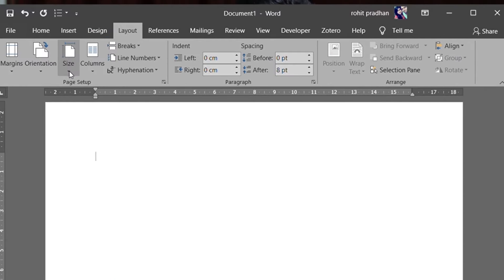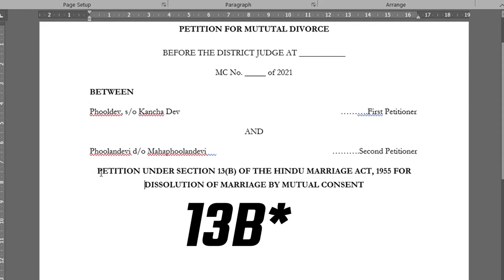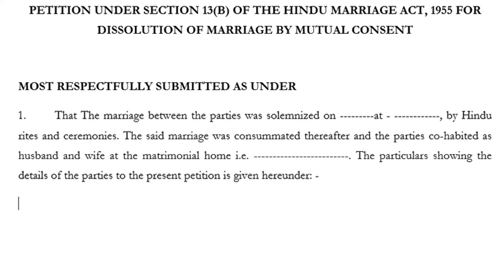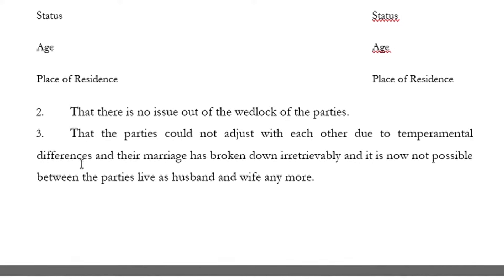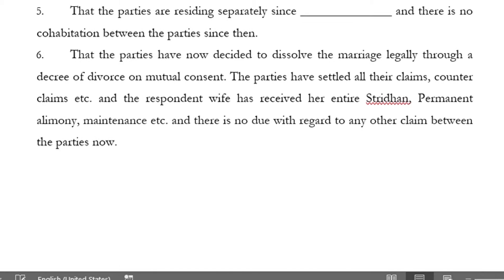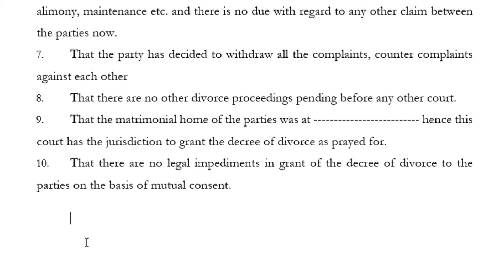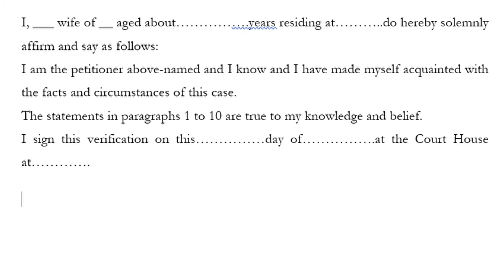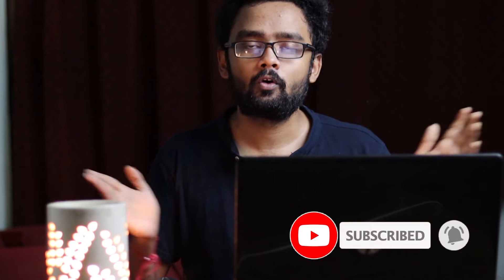How to draft a Petition? |Divorce under Mutual Consent| Rohit Pradhan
Learn how to draft a Petition in under six minutes. There are various types of Petitions. For the sake of brevity and relevance, the draft discussed here is of Divorce under the Hindu Marriage Act by the Mutual Consent.

In case you want a copy of this draft; visit this